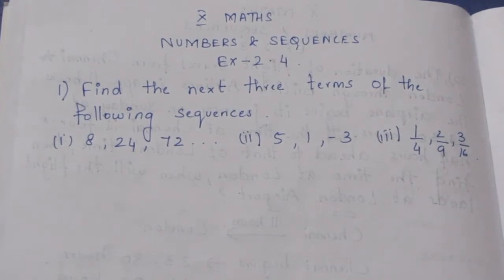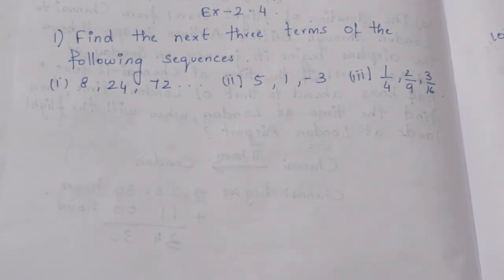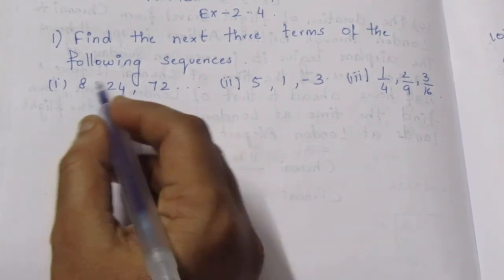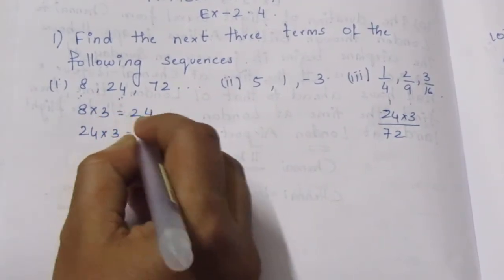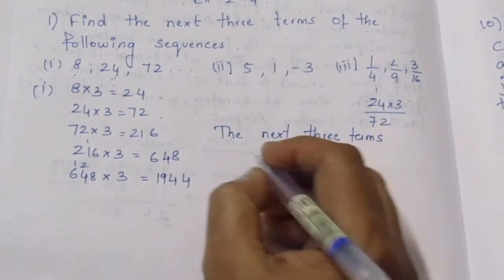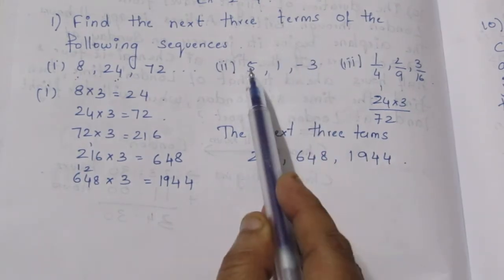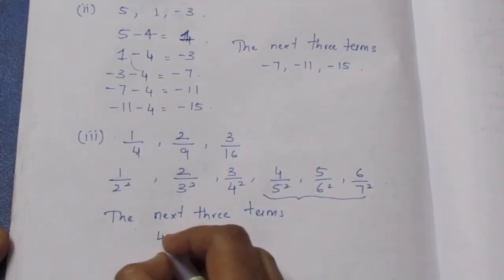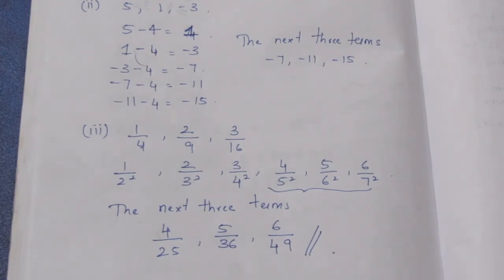TN CLASS 10 MATHS NUMBERS AND SEQUENCES EX 2.4 SUM 1